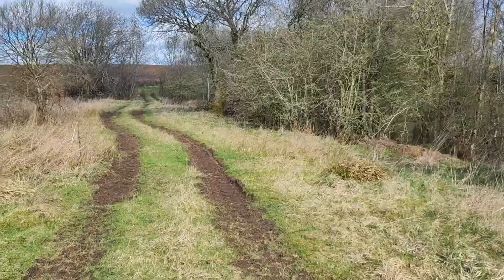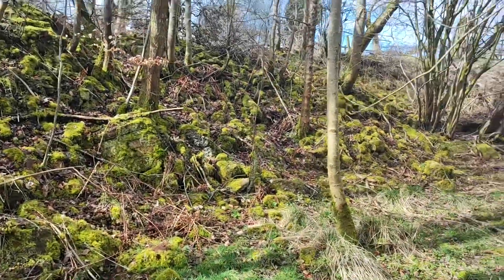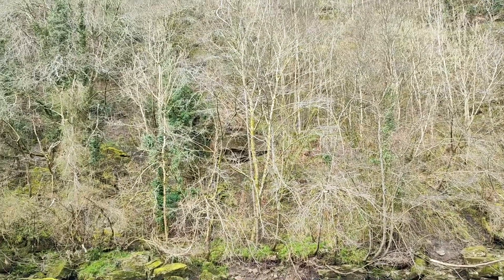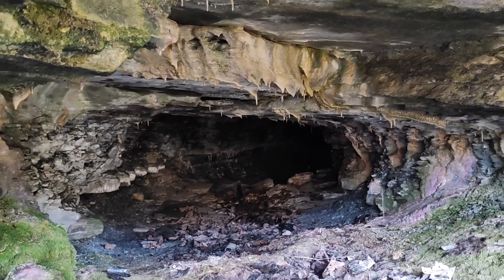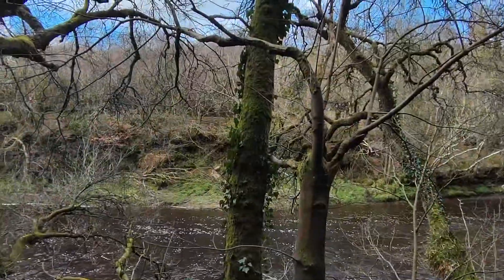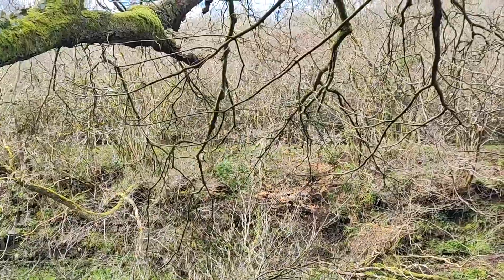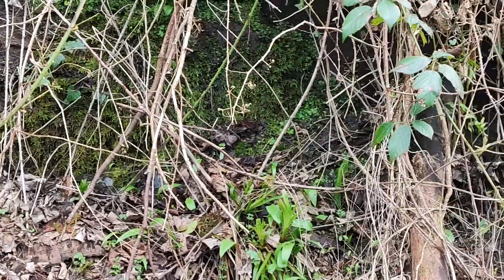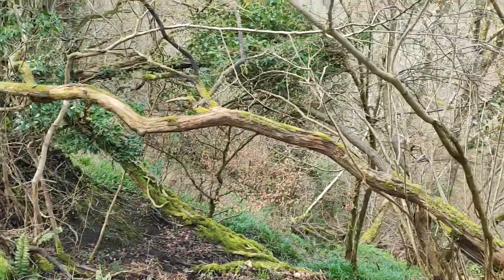Exploring the Avon valley south Lanarkshire mine adits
Trying to find mine adits on the river Avon south Lanarkshire